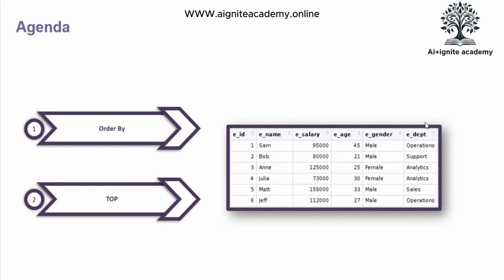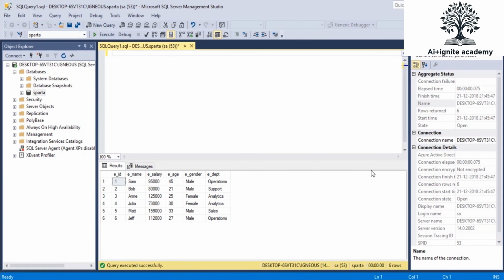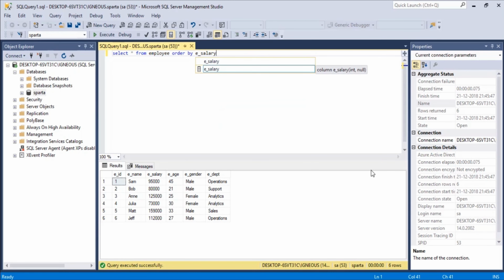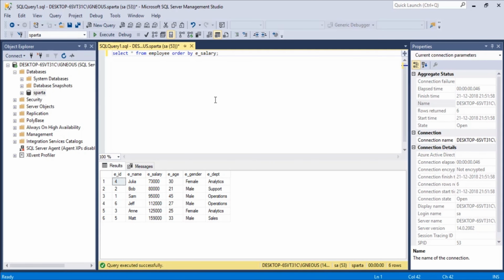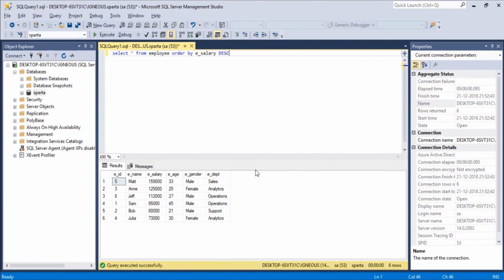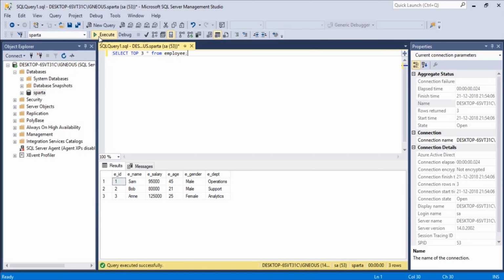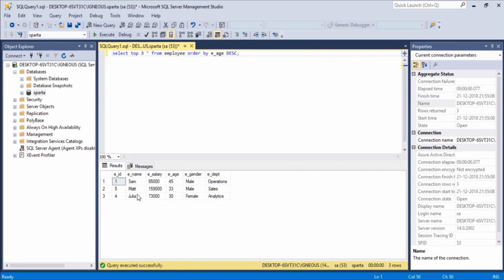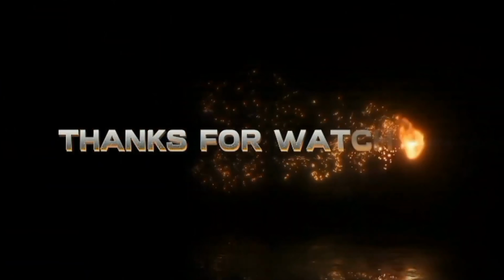Order By Clause AI+Ignite Academy